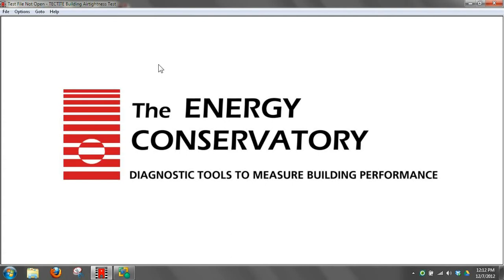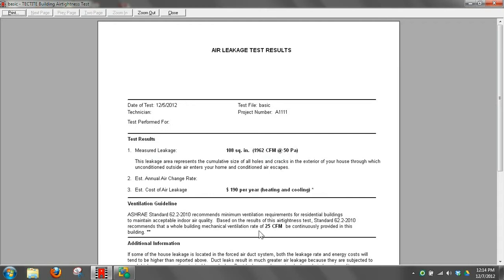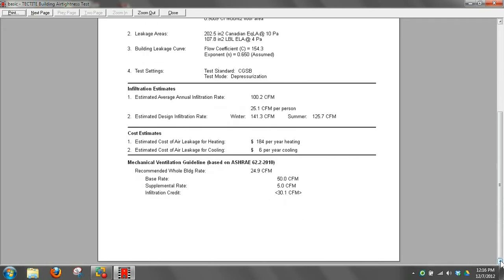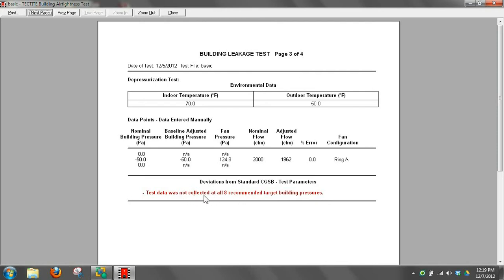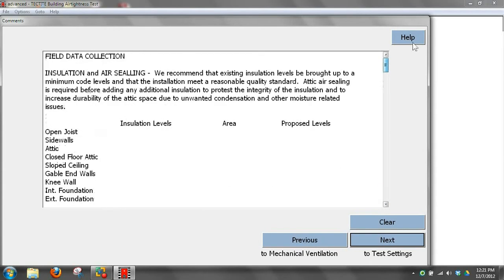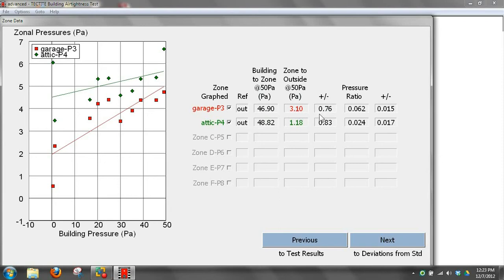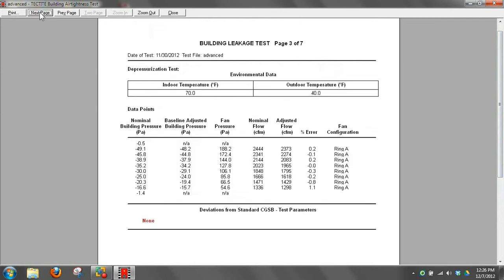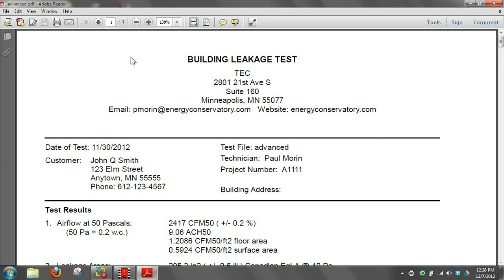Optimizing TECTITE 4.0 - Part 6 Reports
Part 6 of the Optimizing TECTITE 4.0 webinar shows the different report options available.  There is also a discussion on using the Comments page to customize your reports to include whatever additional information you would like.